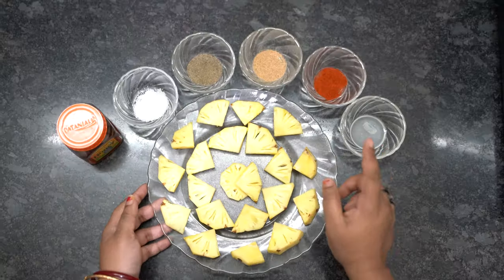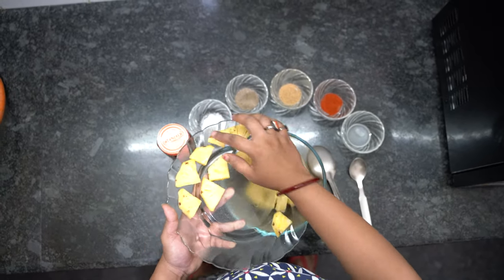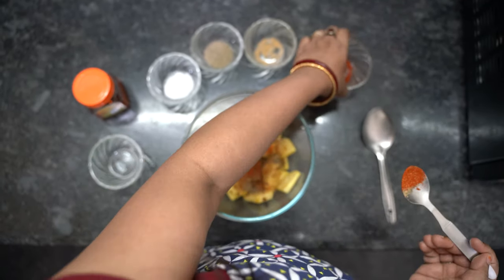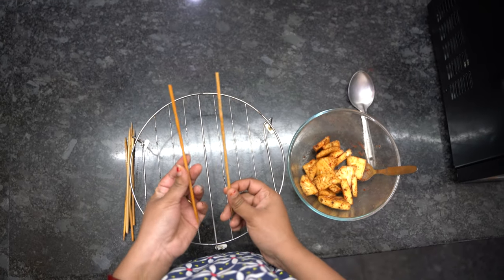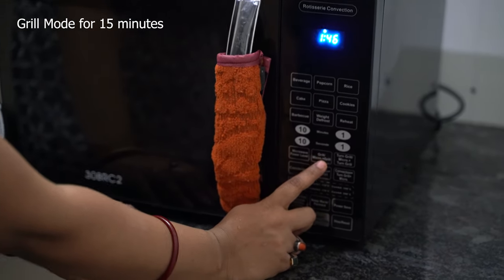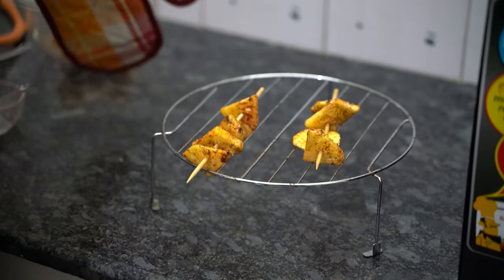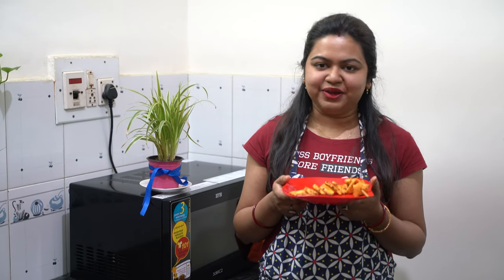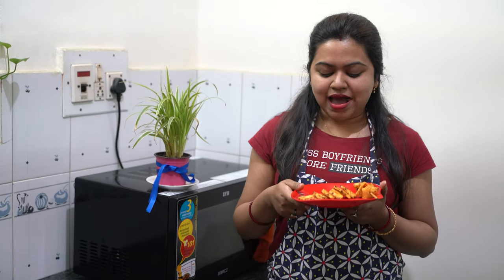Barbeque Nation Grilled Pineapple Recipe | How to Grill Pineapple in Microwave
Watch this video to prepare barbeque nation style grilled pineapple at home using your microwave.

Below is the link from where I have purchased IFB microwave model BRC2 30 Ltr:

Gear Used for Vlogging

sony a7r mark iii

iPhone 6

Realme X